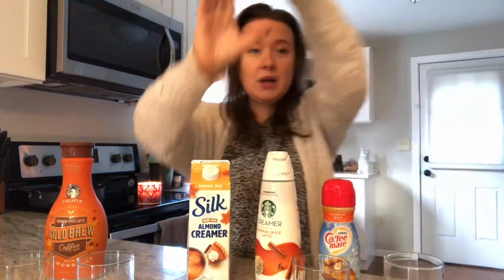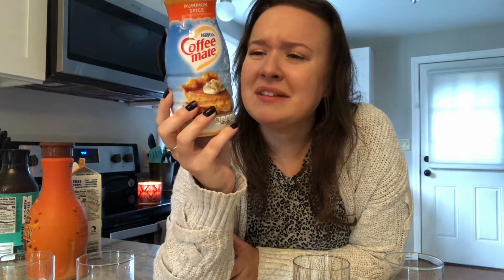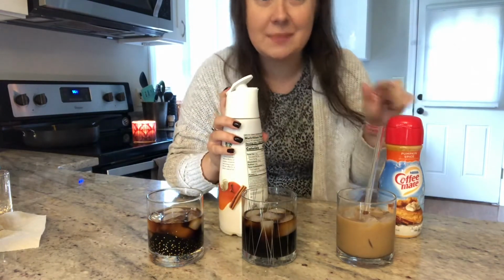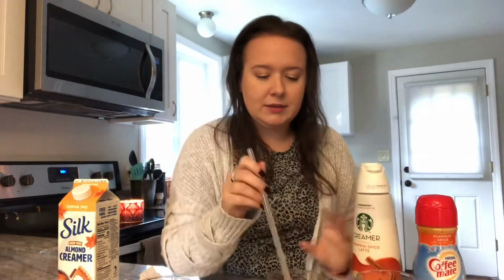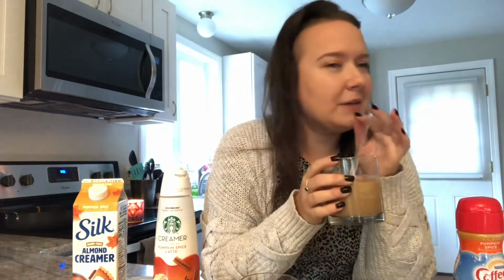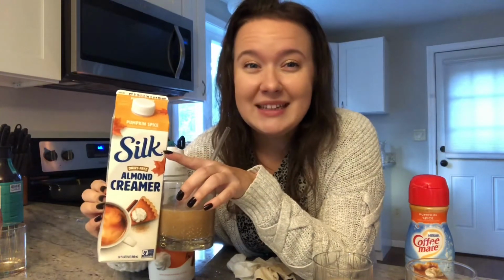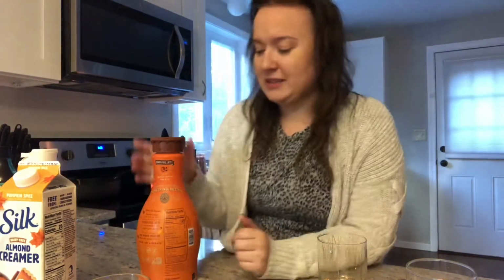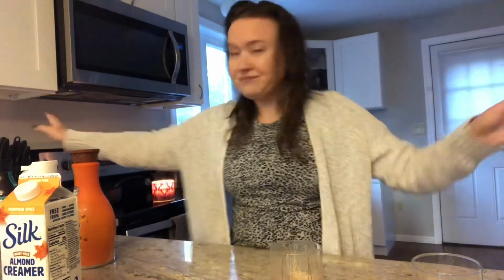PUMPKIN CREAMER TASTE TEST | COMPARISON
Stacked up some different pumpkin creamers...MUST. TRY. THEM. ALL.